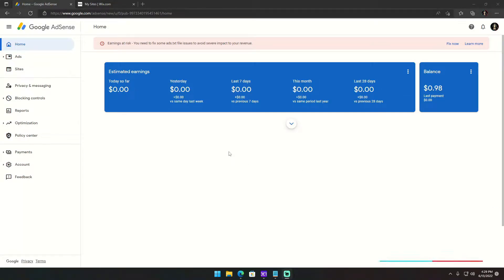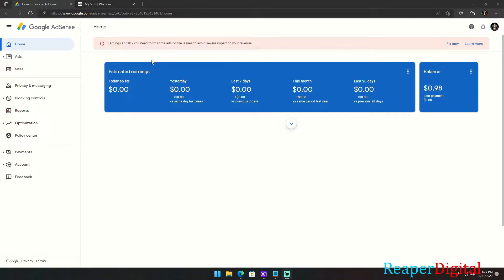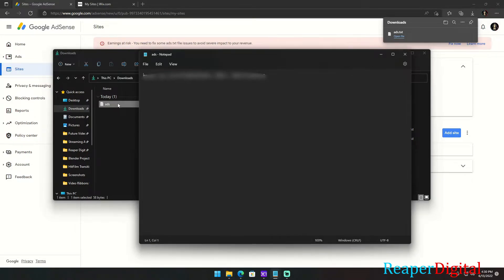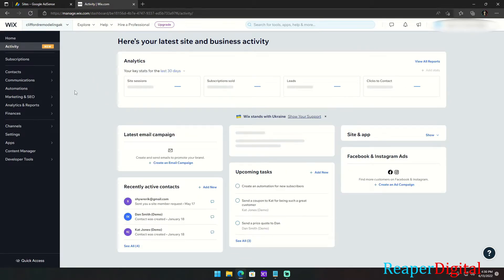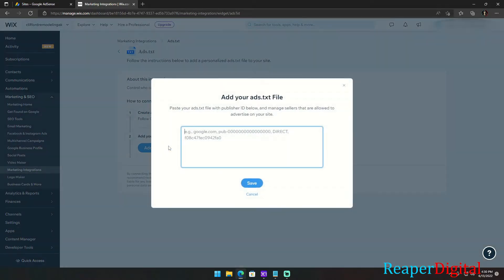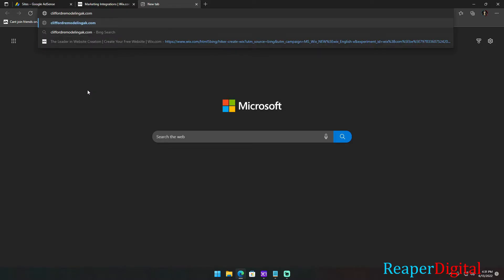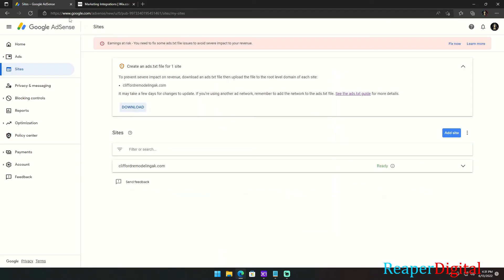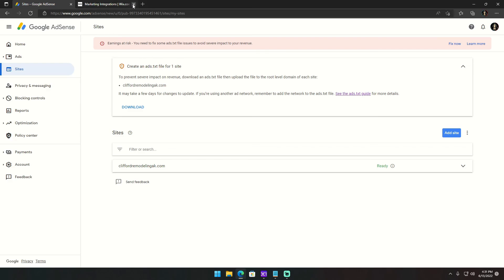How to Fix ads.txt Error on Adsense for Wix 2022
In this video i show you all how to fix the error message on AdSense when you first implement Ads on your Wix Website.

ReaperDigital.

00:00 Intro Explanation
00:22 Creating & Downloading ads.txt file.
00:33 Copying the ads.txt file
00:48 Pasting ads.txt file in Wix Website
01:23 Testing to see if AdSense will be able to Find File.